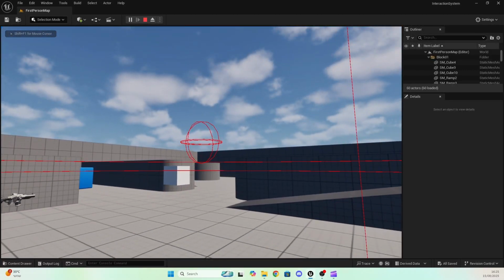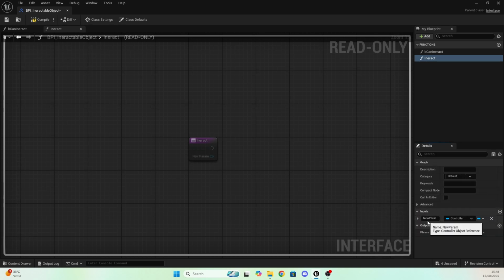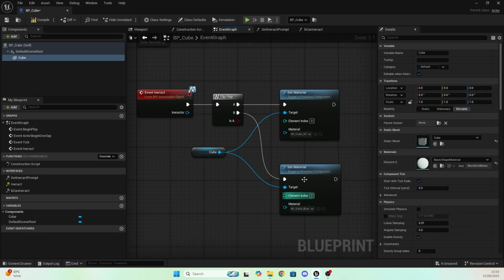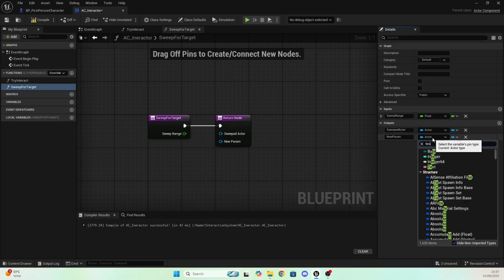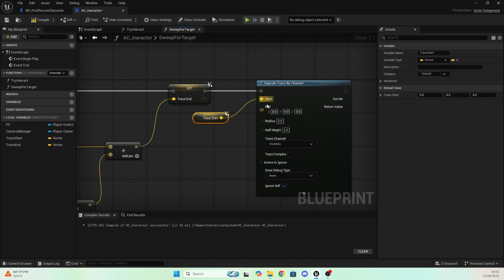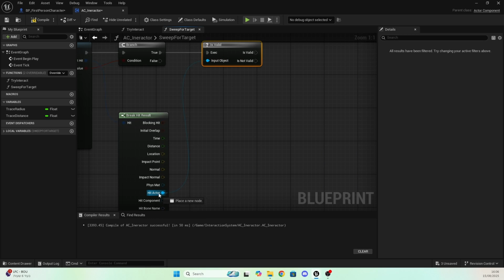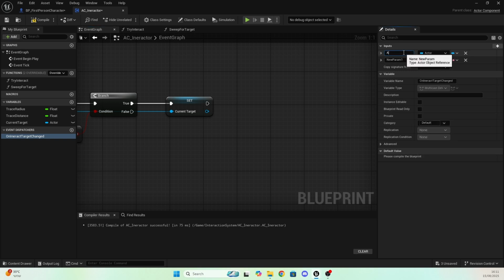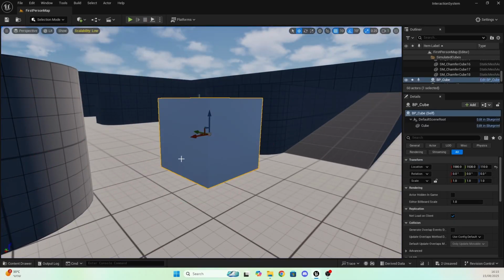How to make Modular Ineraction System in Unreal Engine 5